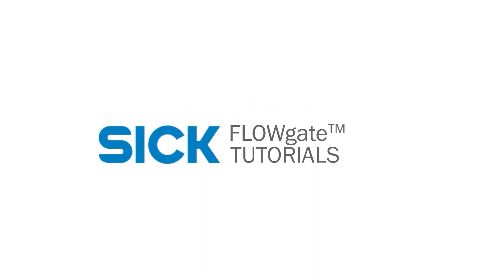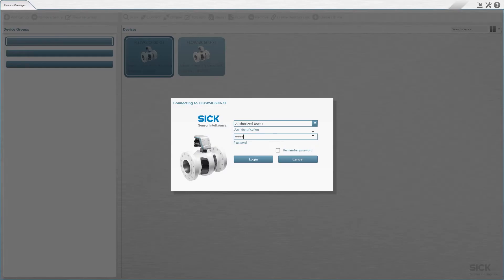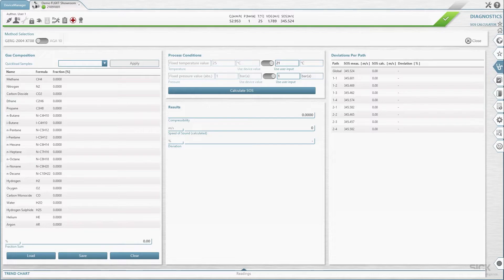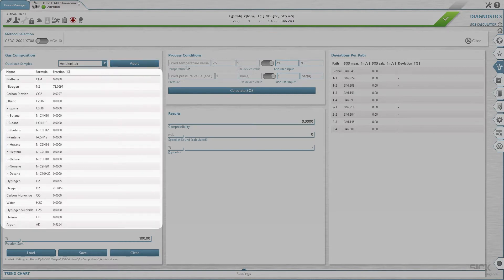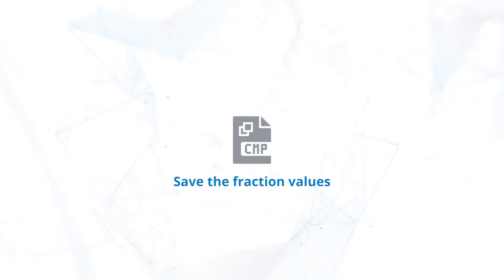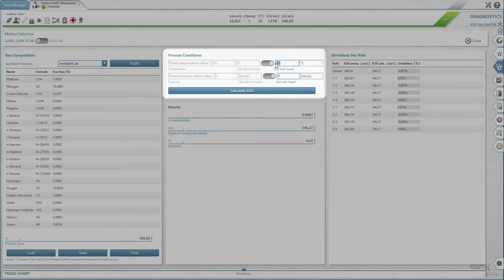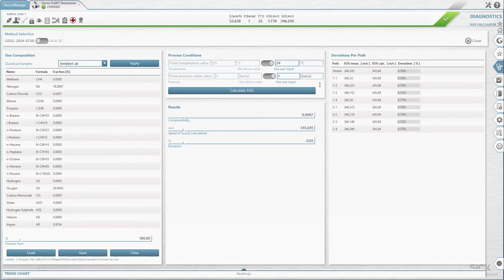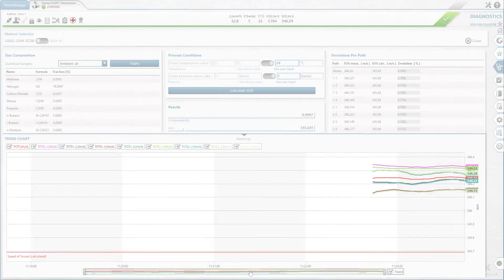Tutorial: FLOWgate™ SOS calculator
This video covers the SOS Calculator, you will learn what the SOS Calculator is, how to open it, how to handle gas composition, and how to calculate the theoretical speed of sound.

Chapters:
0:00 Introduction and general
0:46 Starting the SOS claculator
1:05 Handling gas composition
2:22 Calculating the theoretical speed of sound
3:01 Comparison of the theoretical and measured SOS
3:43 Endcard and disclaimer